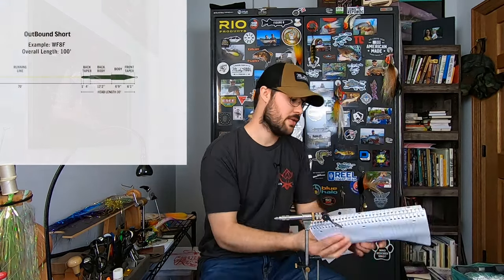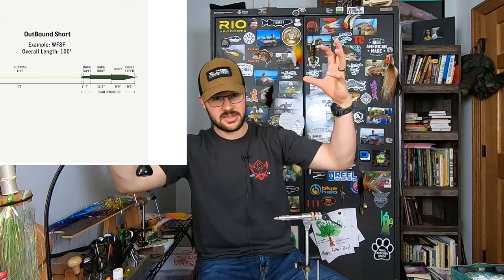Fly Lines for Streamer Fishing - is the AFTM system outdated?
Quick off the cuff video discussing the AFTM system for measuring Fly Lines relative to Line Wt. Class. What is the system? What information does the AFTM system provide? Is that information currently relevant in the industry?

AFTM reads as follows:
A uniform 6wt line 30ft long, should weight 160gr.

Which can be written as:
The Volume of a cylinder x the Density = Mass
(Pi x r^2 x h) x p = M
r^2 = M / (Pi x h x p)

Thus, because M is provided by the table to standardize the increments between line class, and the Density is provided by the Line Manufacturer depending on the desire sink rate, the Table is only useful in outputting the Dia. of a given line class, NOT what the suggested head weight is for loaded rods within a rod class.